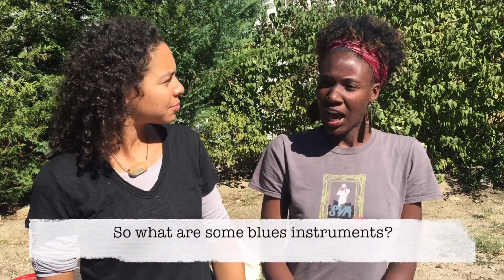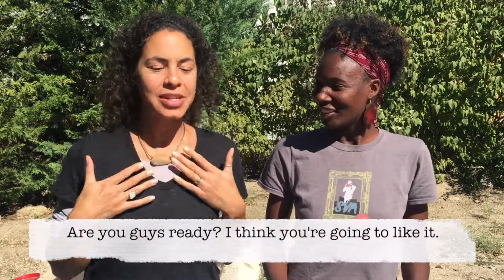DRAGONFLY STYLE 46 of 52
Hello everyone!
In this very jazzy episode of Dragonfly Style, Kelsey Jackson and me sing a song that we created together: Get You Shoes and Go Outside. Get your upright bass ready and join us! Love, BLAKE